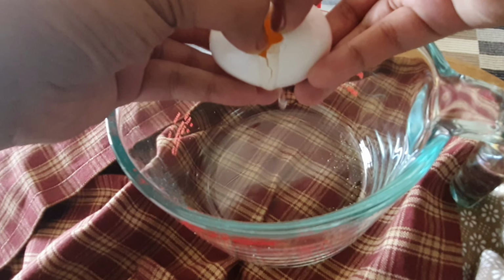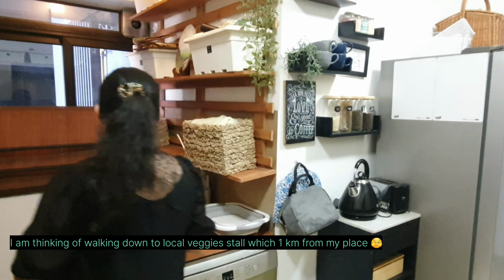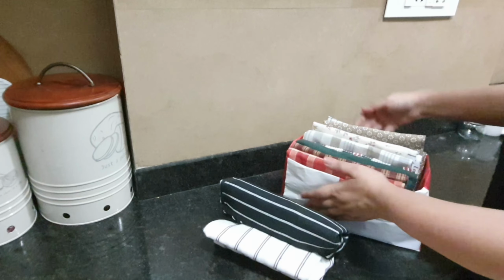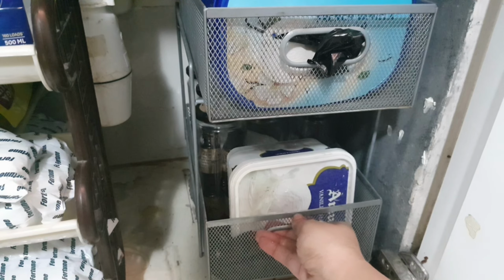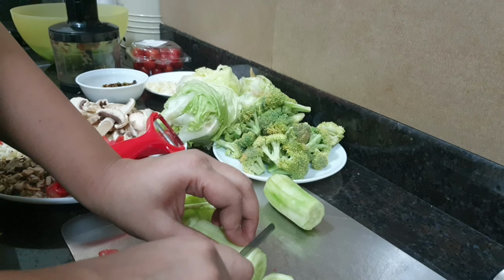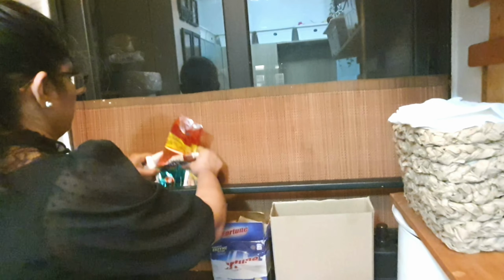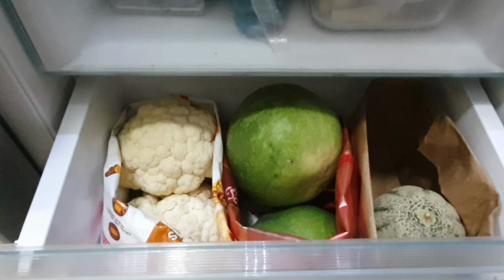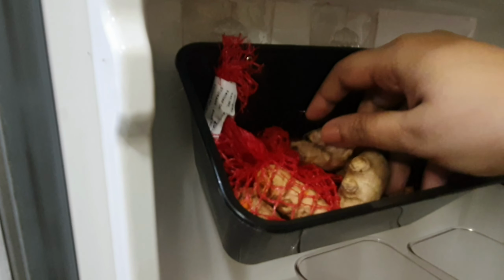Zero Cost Home organizers | Asian Millet Bowl | GF Cookies Recipe | Life of indian homemaker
Organise with these zero cost organizers | Snacks and Lunch Meals | Life of indian homemaker
Organizing your home can be a daunting task, but it doesn't have to be expensive. In this video, we'll be discussing some Zero Cost Home organizers. These organizers are a great way to organise your home and save money at the same time.

We'll be making an Asian Millet Bowl and also baking some GF cookies.  Asian Millet Bowl is a delicious and healthy meal that you can eat on the go or fancy lunch or dinner meal. And last but not least, you'll be able to try my delicious GF Cookies recipe made from almond, coconut, oats and sesame seeds with jaggery instead of sugar. These cookies are an utter delight and will quickly become a favorite in your home. Let's get started!

Few of My latest videos, that you might enjoy as well
Unbelievable Kitchen Utility organization No Cost | Millet Recipe Living Room Decorate with me | Healthy Millets recipes | Plan With me

Video mentions